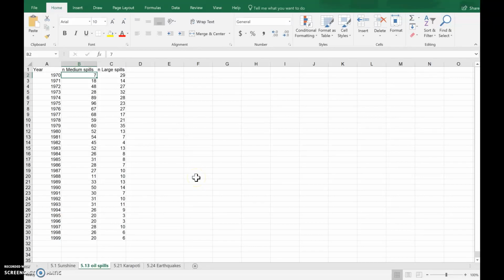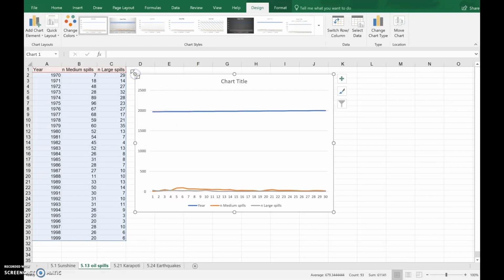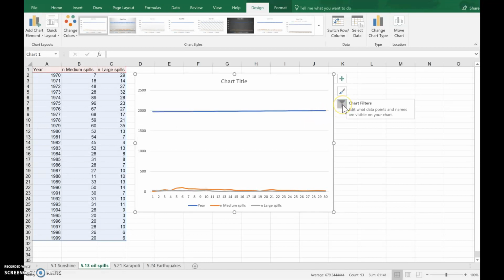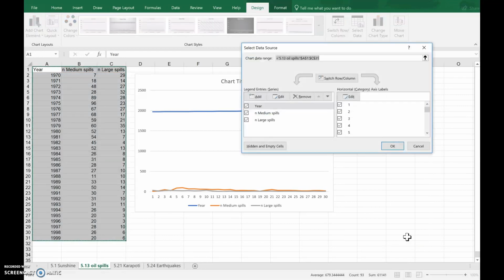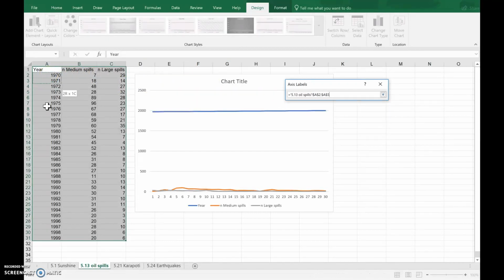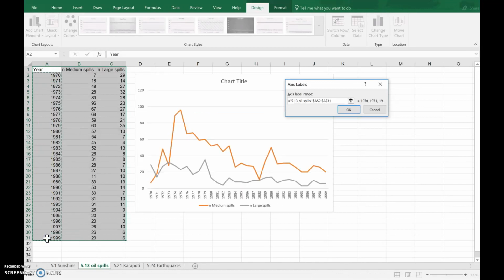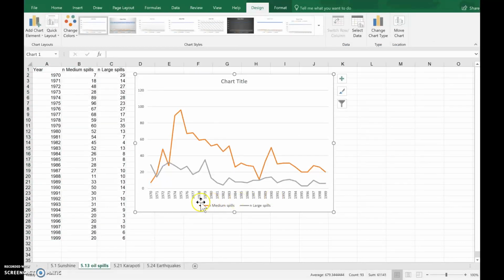Time series graph of multiple series, dates on x-axis